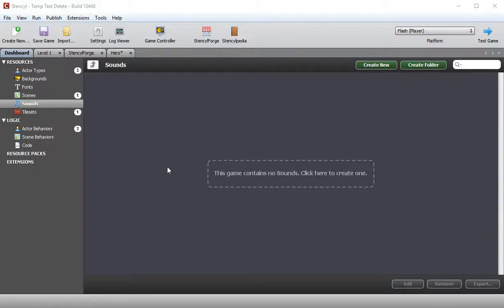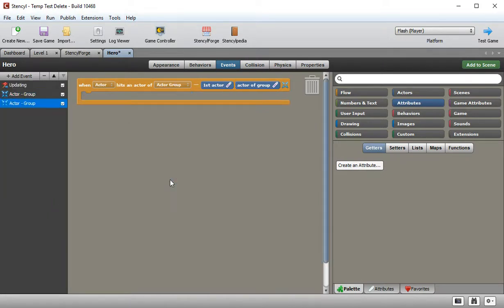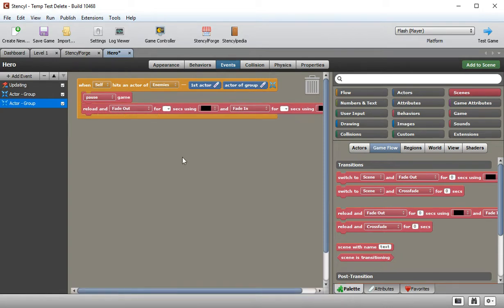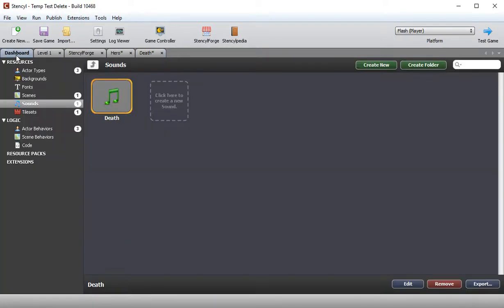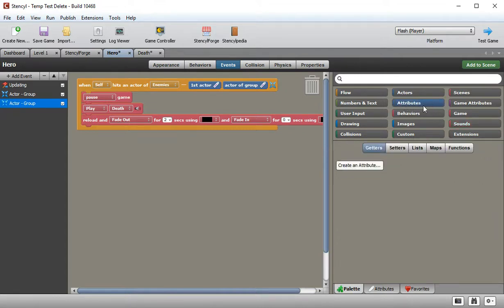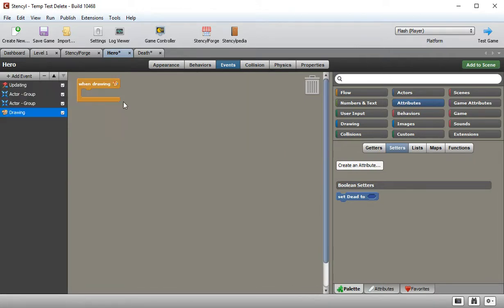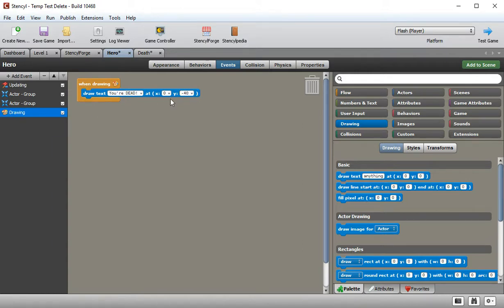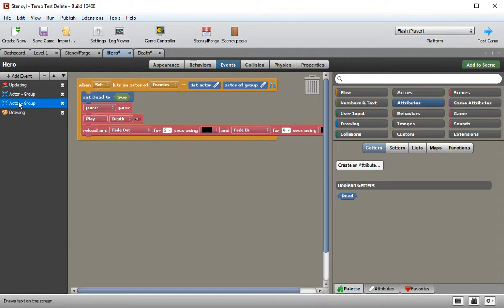Stencyl Tutorial 4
Tutorial 4 for MC students. Detecting collisions with an enemy, playing sound, displaying messages and restarting a level.